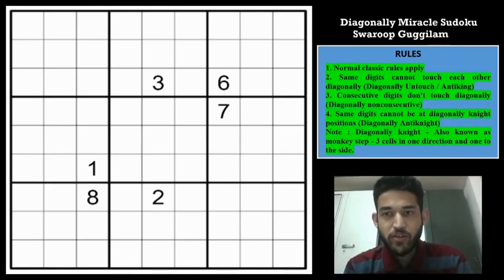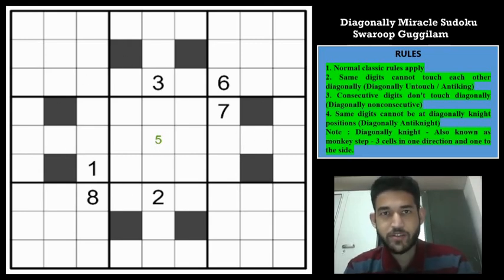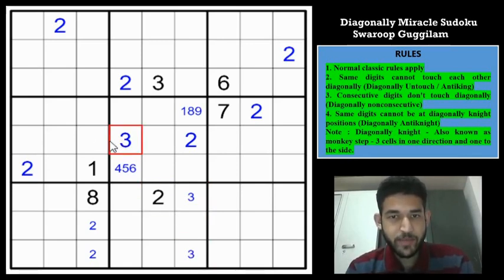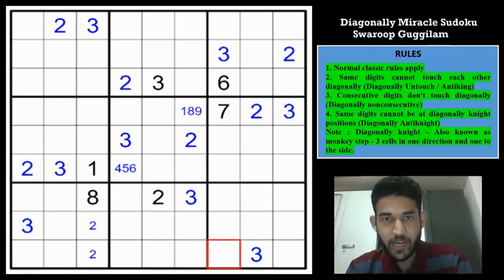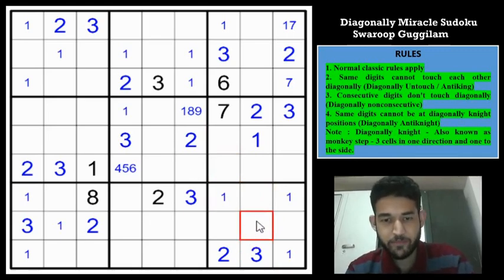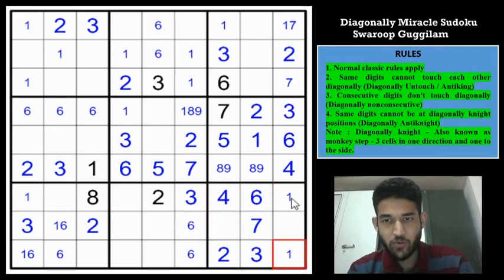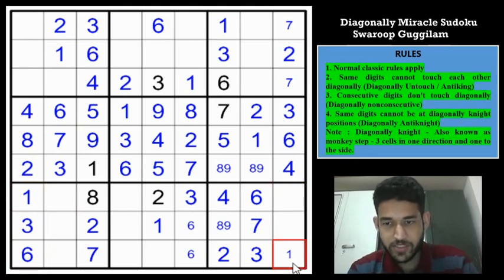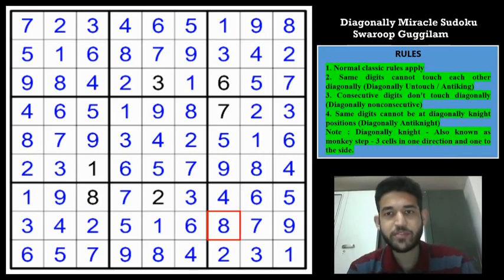How to solve a Diagonally Miracle sudoku with only 6 given clues ?!!!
A very challening Diagonally Miracle sudoku by Swaroop Guggilam will pose you stiff challenges during the solve. Can you overcome all of these. Please check out the video on the solve path.

Rules :

1. Normal classic rules apply
2. Same digits cannot touch each other diagonally (Diagonally Untouch / Antiking)
3. Consecutive digits don't touch diagonally (Diagonally nonconsecutive)
4. Same digits cannot be at diagonally knight positions (Diagonally Antiknight)
Note Diagonally knight - Also known as monkey step - 3 cells in one direction and one to the side.